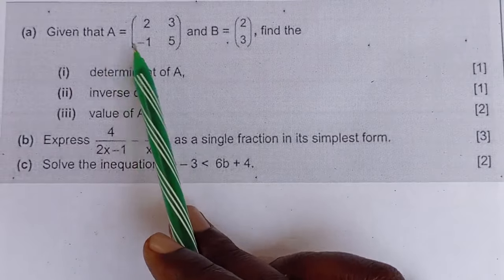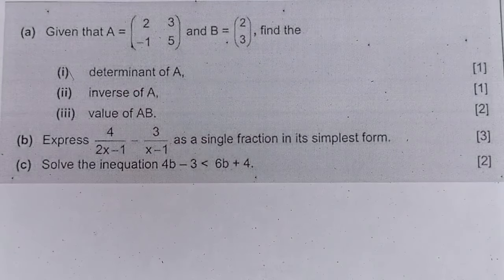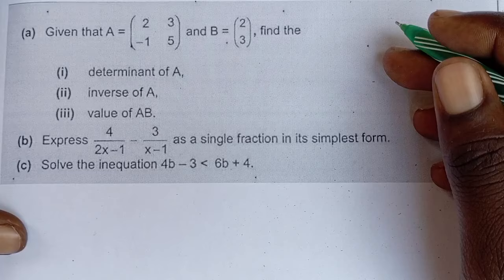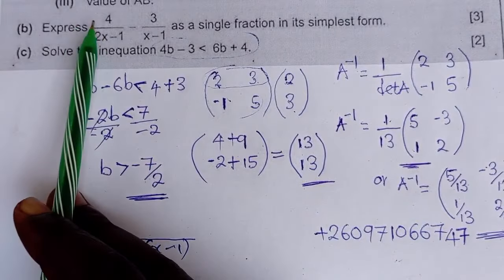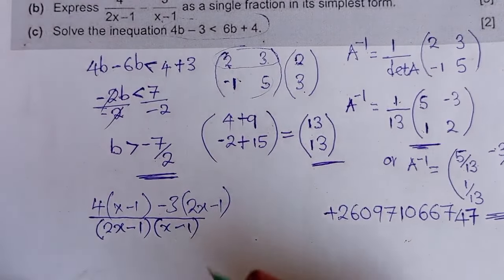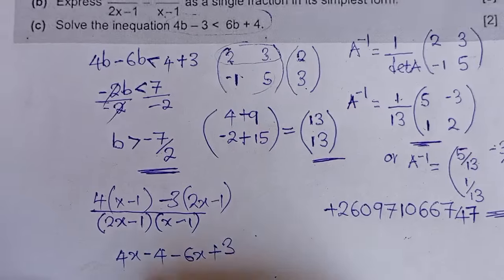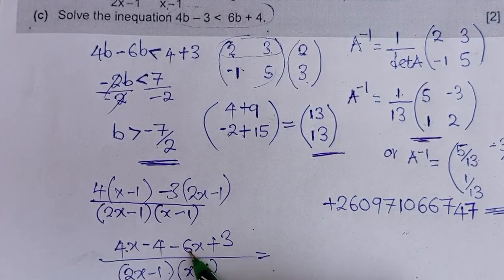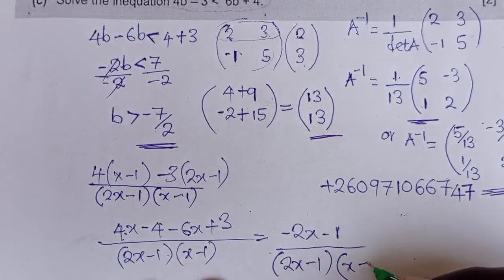Maths || Matrices , Algebra and Inequation